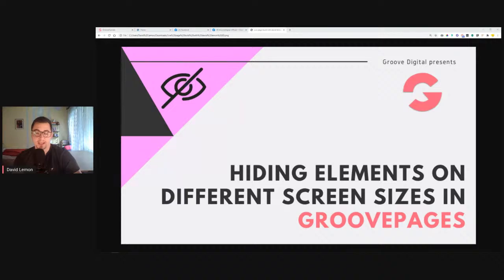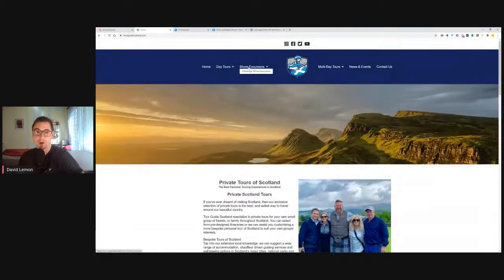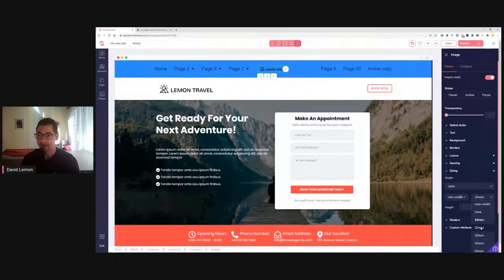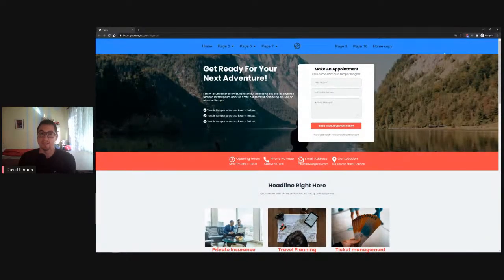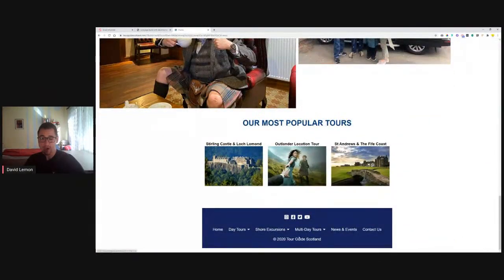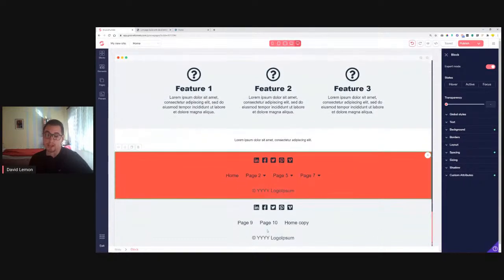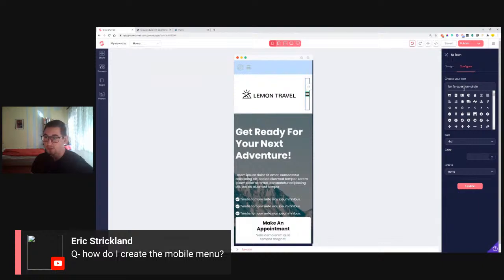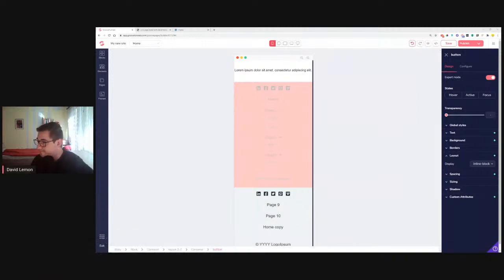Hiding elements on different screen sizes in GroovePages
Do you want your pages to look differently on a big screen device than on smaller screens?

In this video you will learn how to hide elements for different screen sizes in GroovePages that will help you get the desired look on all the devices.

Timestamps:
0:00 – INTRO
4:45 – Sample Site
9:19 – Recreating the Sample Site
13:55 – Hiding the Header on Different Screen Sizes
16:48 – Testing It Out
18:24 – Hiding other Elements in Different Screen Sizes
20:17 – Testing It Out
24:47 – Hiding the Footer Menu on Different Screen Sizes
30:29 – Testing It Out
33:02 – How do I create the mobile menu?
36:11 – Do I have two of the same blocks each for its individual view?
38:40 – Can the elements be removed from the footer without affecting the header?
40:25 – OUTRO